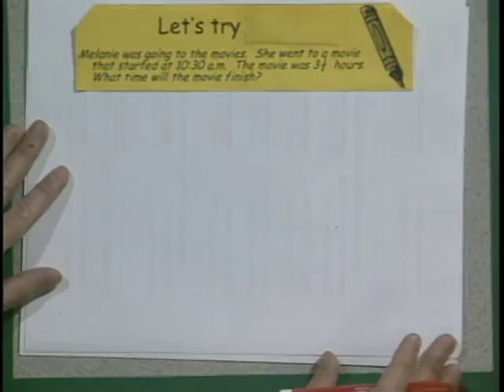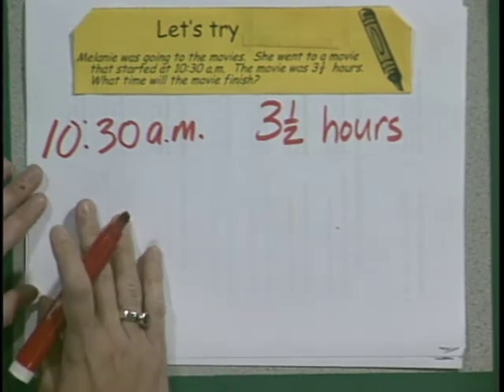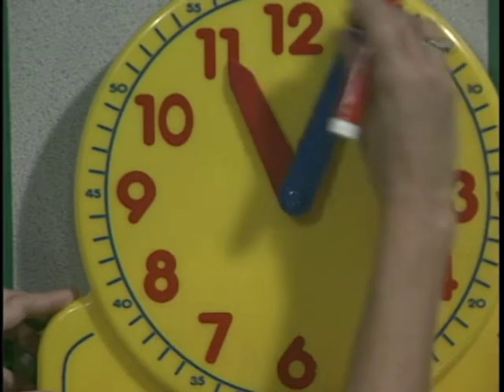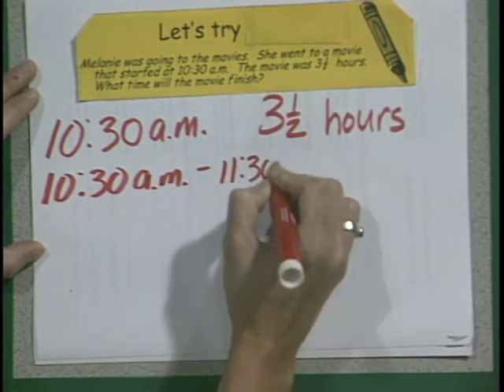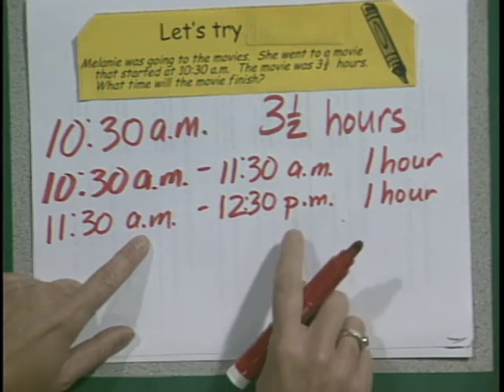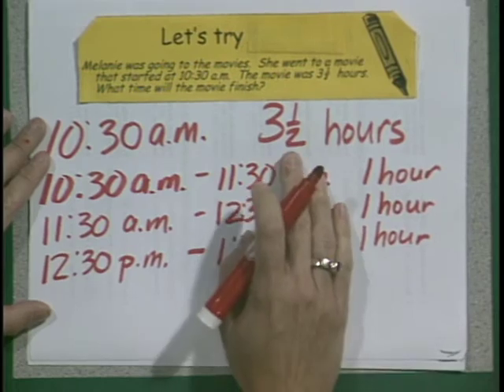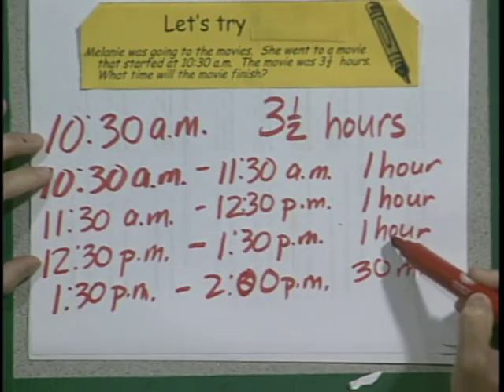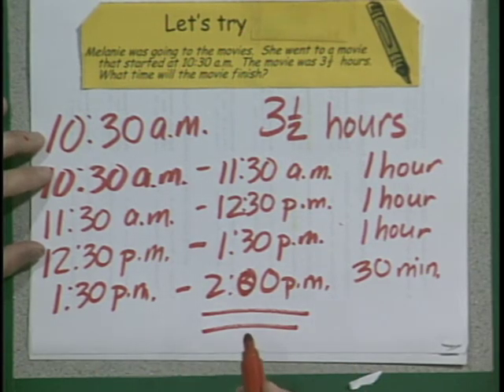COU Mini Lesson on "ElapseTime"